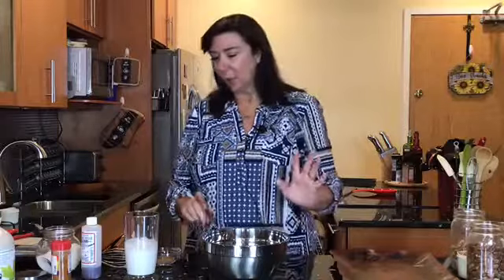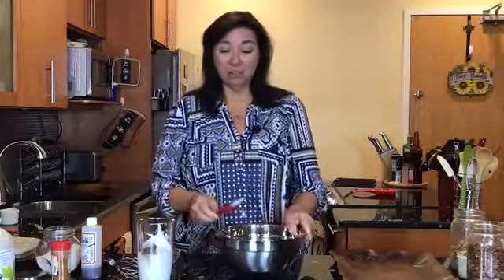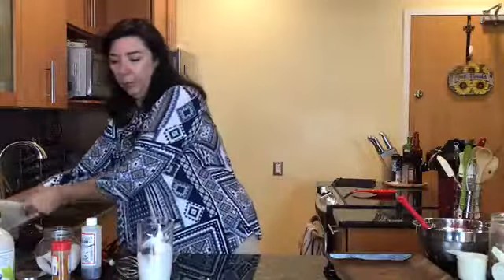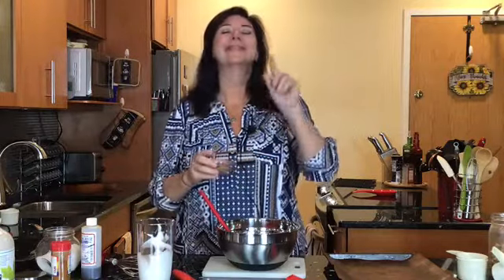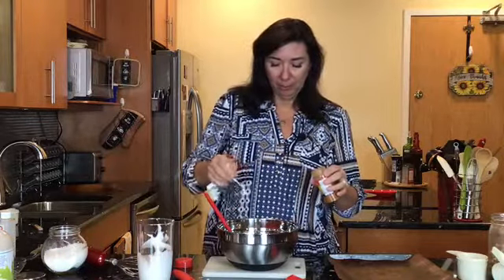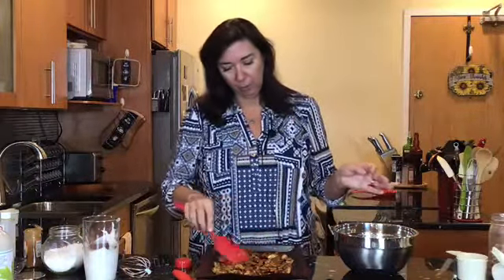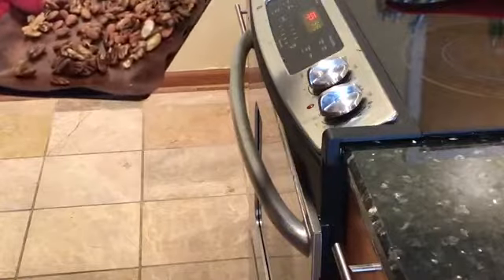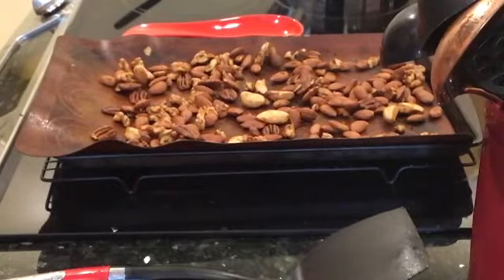VEGAN SPICY NUTS, Make your own oil free nuts at home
What to have a fancy snack for your guest? These are sure to impress your friends and family when you tell them you made them. They are vegan and oil free!! We will use aquafaba. They come to together quickly so even if you have last minute guest, you can still come out with these delicious snack which are also delicious on a charcuterie board!

Vegan Spicy Nuts

2 cups of whole raw almonds
2 cups of raw pecans or walnuts
2 tbsp freshly chopped rosemary
4 tbsp of coconut sugar
1/4 cup aquafaba, whipped
1 1/2 teaspoons flaked salt or kosher salt
1 tsp vanilla extract
1/4 tsp cayenne pepper(or up to 1/2 tsp if you like it extra spicy)

Lines a baking sheets with parchment paper or silicone baking mat
In a bowl, whip the aquafaba until soft peaks, toss in the nuts and fold until coated, now add in the remains ingredient and toss well.
Spread mixture in a single layer across the pan. Bake, stirring after the first 10 mins. Checked them and they may need another 5 - 10 mins depending on your oven.

What I eat in a day
Quick and Easy Mug Cakes